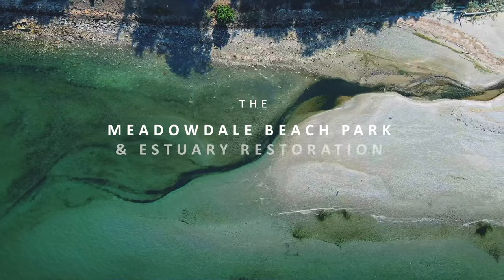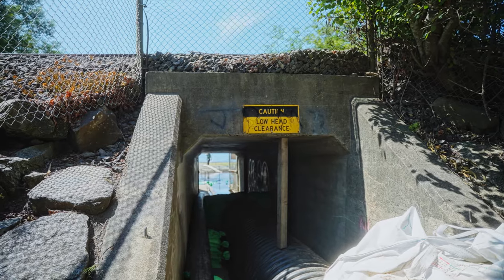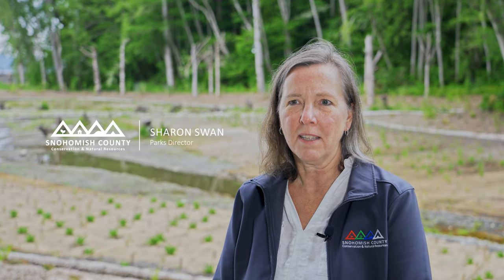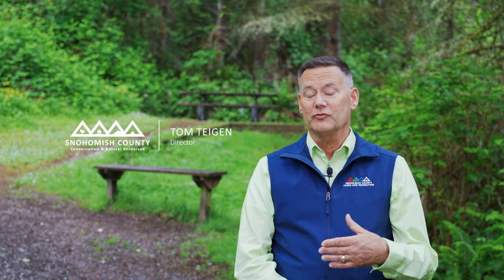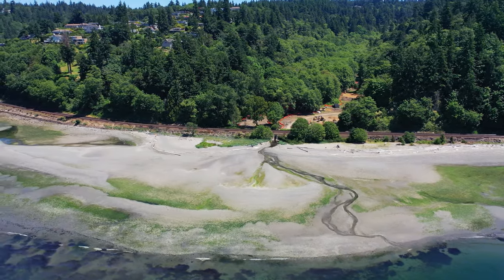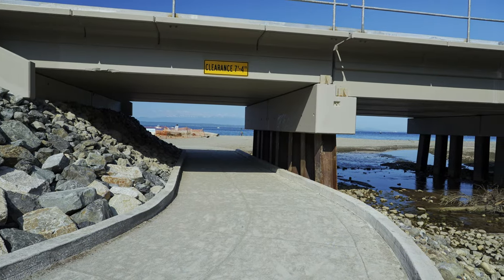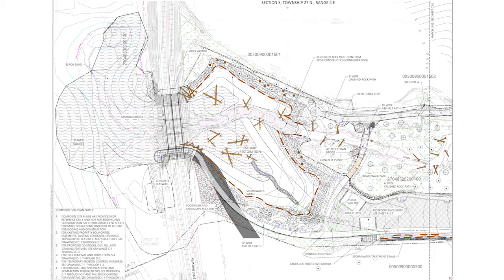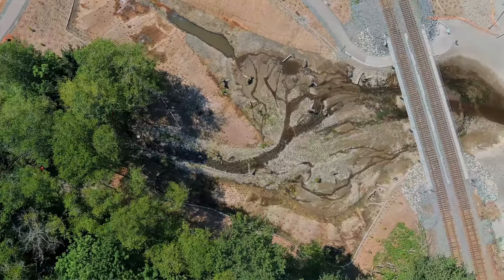The Story of the Meadowdale Beach & Estuary Restoration Project (Full HD)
Learn about how the dream to restore a Puget Sound estuary became a reality after 10 years of planning and collaboration. The award-winning Meadowdale Beach Park & Estuary Restoration Project opened up what used to be a six-foot opening to the beach that park users would have to duck through to get to the beach. The beach can now be accessed through an over one hundred-foot opening with an ADA-accessible path and restored estuary. Fish can now get through easier and the project restored an old historic estuary that's critical habitat for Chinook salmon.